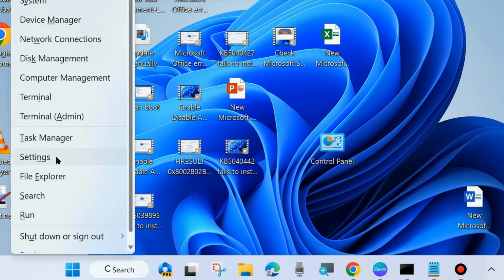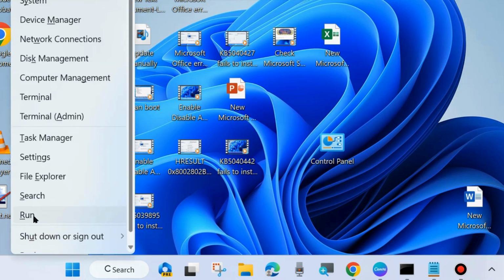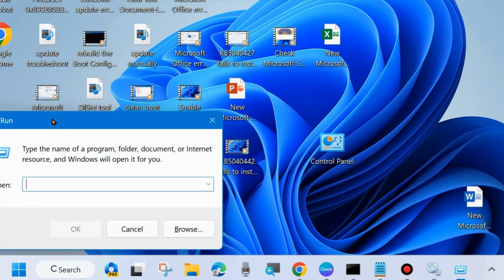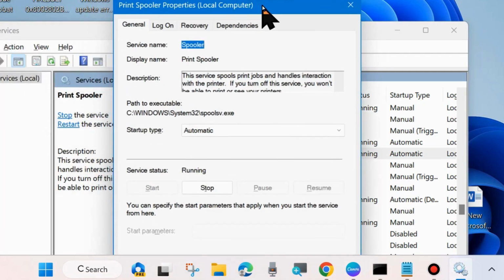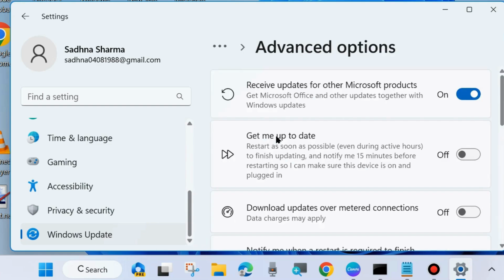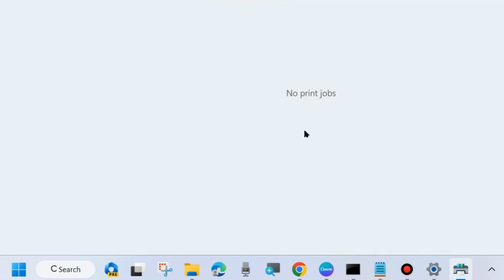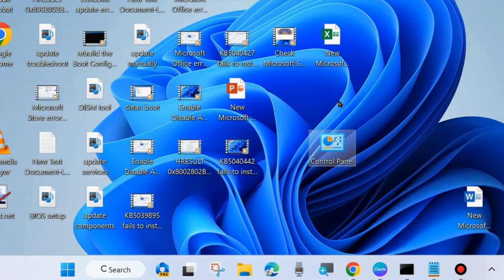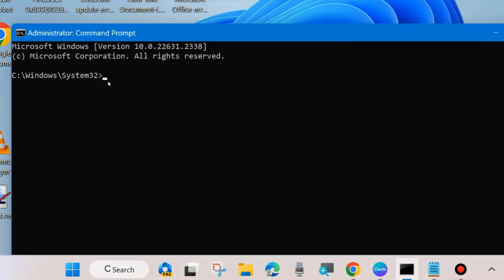Print Spooler error 0x800706b9 in Windows 11 / 10 Fixed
How to Fix Print Spooler error 0x800706b9 in Windows 11 / 10

Fix Printert error